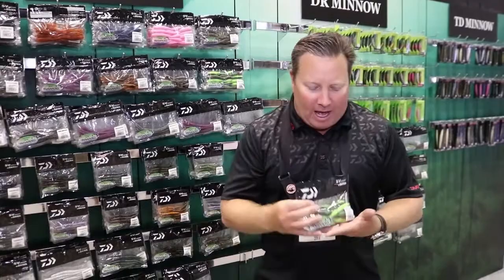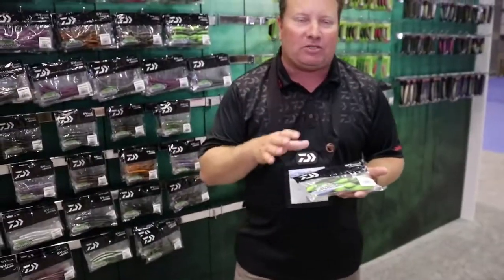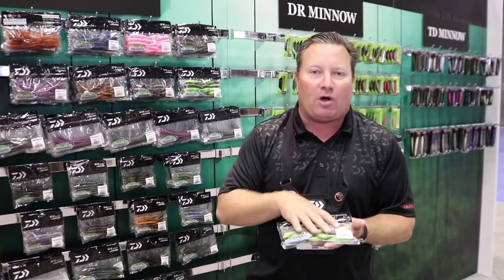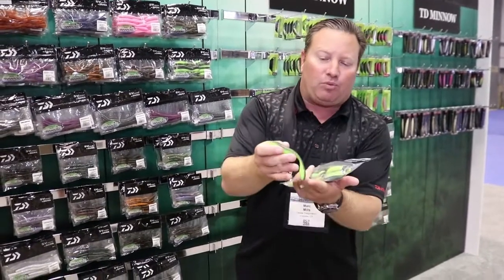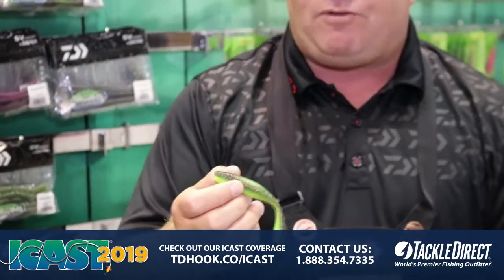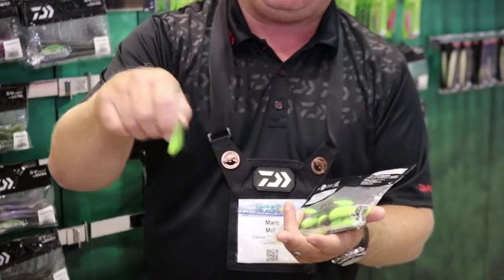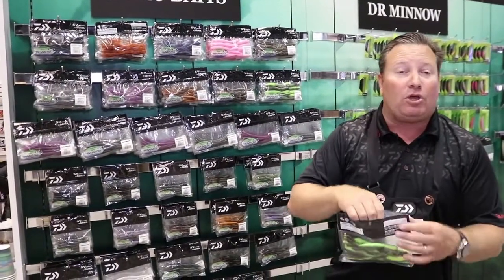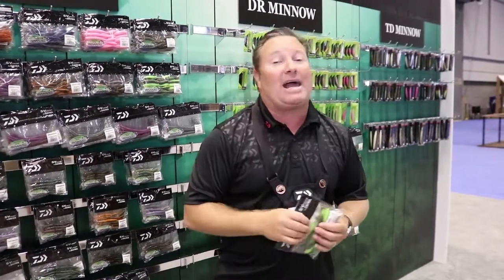Daiwa Neko Macho Softbaits at ICAST 2019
TackleDirect brings you the new Daiwa Neko Macho Softbaits at ICAST 2019, in Orlando, FL. ICAST is the world's largest sport fishing trade show, featuring new fishing gear rods, reels, lures, terminal tackle, apparel and accessories.